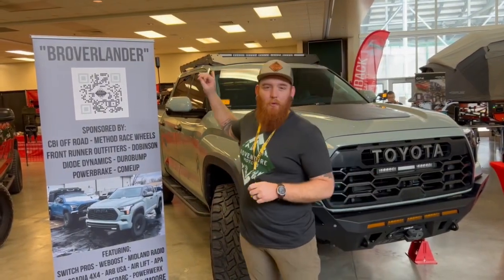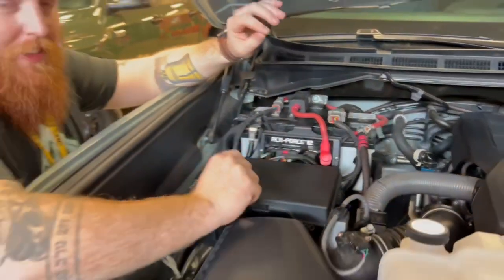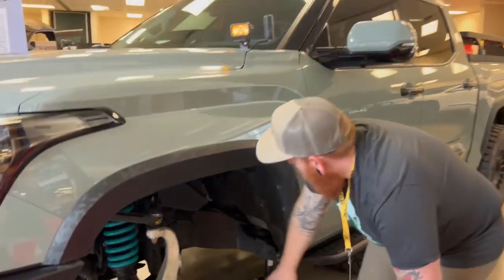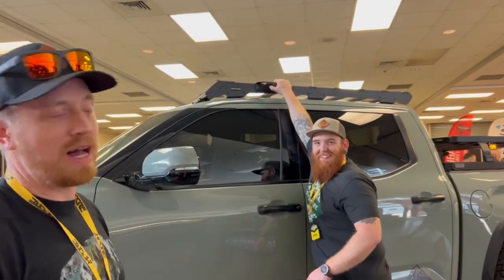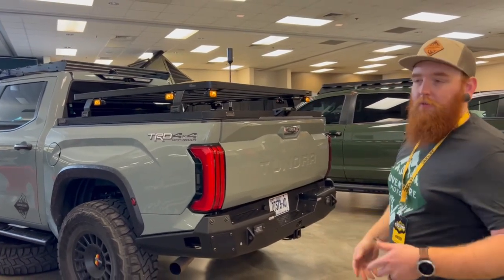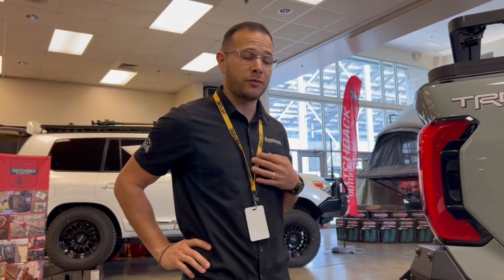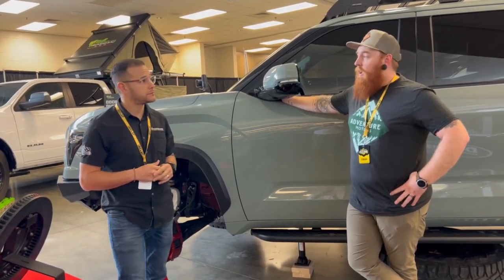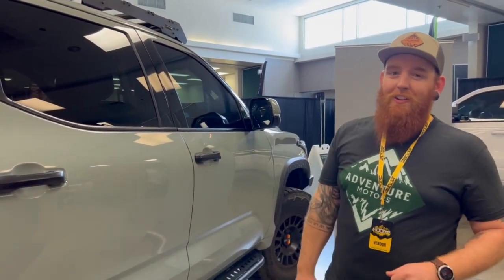2023 Tundra Build Walk Around - MOORE EXPO 2023 - TONS of New and Prototype products!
Check out our 2023 Toyota Tundra build that’s posted up at MOORE Expo 2023.
For a full build sheet click here;

Power Brake
Alpharex Lighting

We apologize in advance for the sub standard audio quality…. We forgot our mic!!